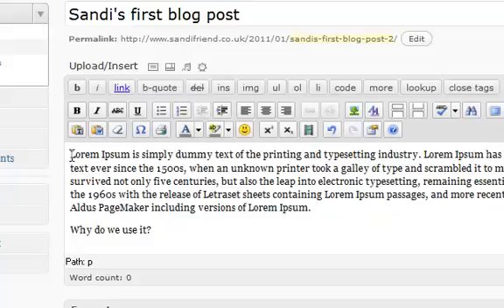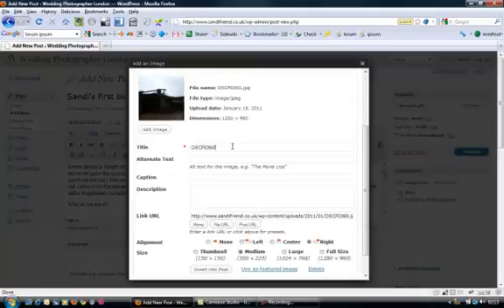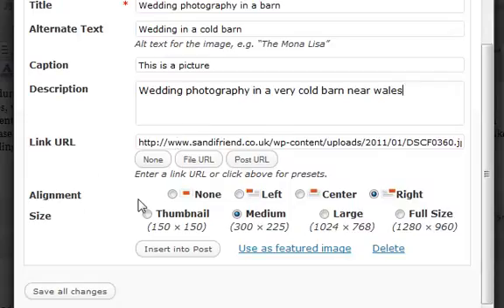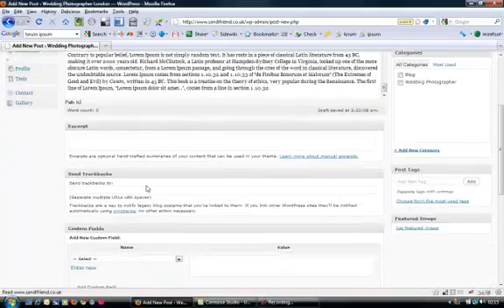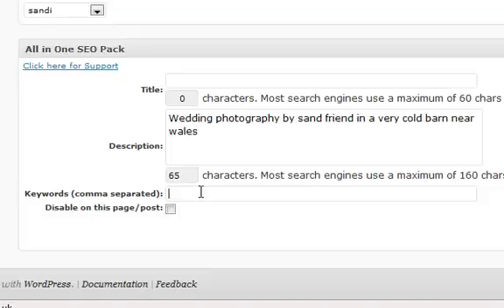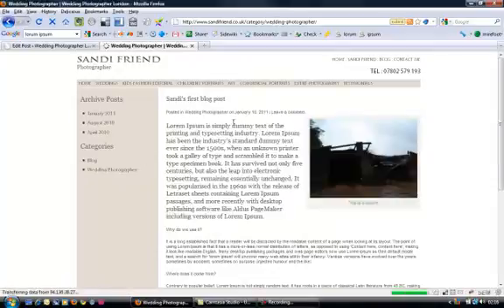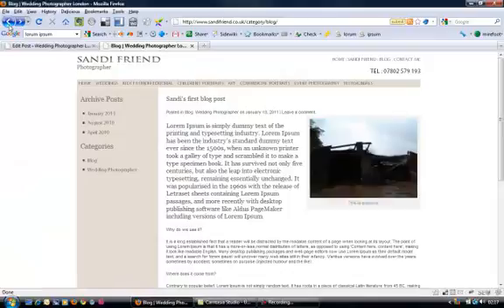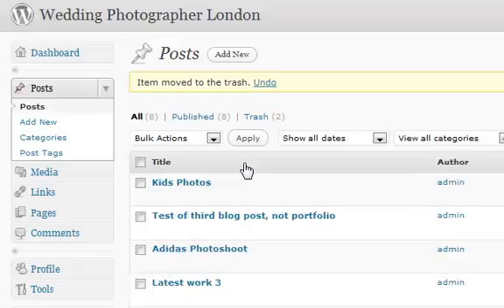Adding a blog post to Wordpress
How to add a blog post to Wordpress